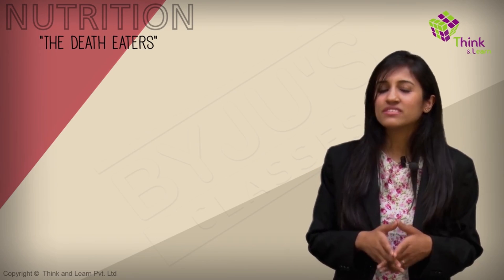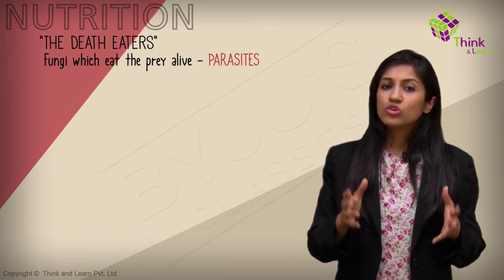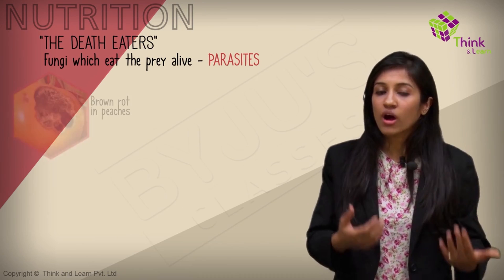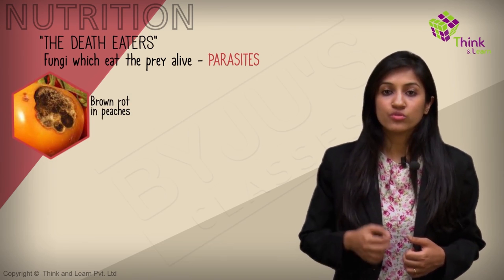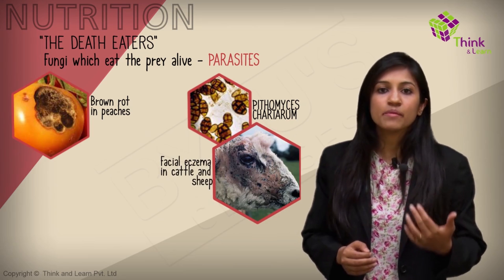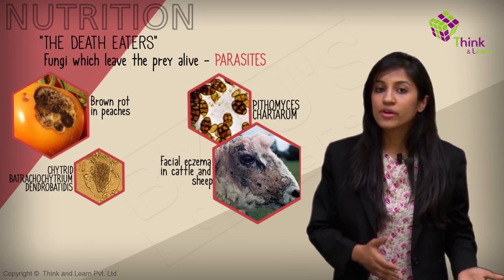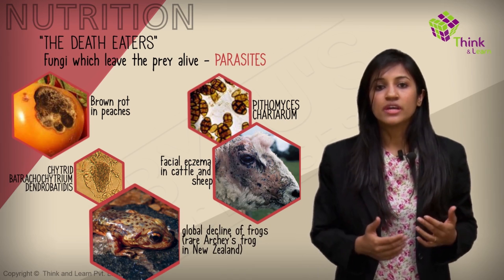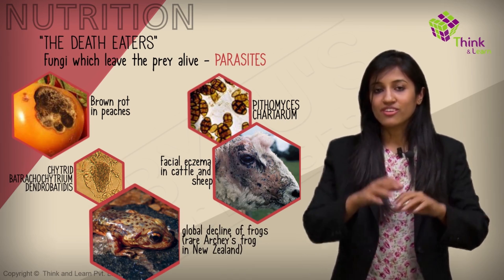Have you Heard of Real Life Zombies?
What do zombies and ants have in common? Why are fungi coming into this? Clearly this video is about fungus, but what is special about this one? I think you should just go ahead and see.